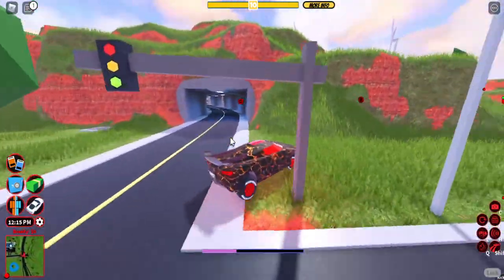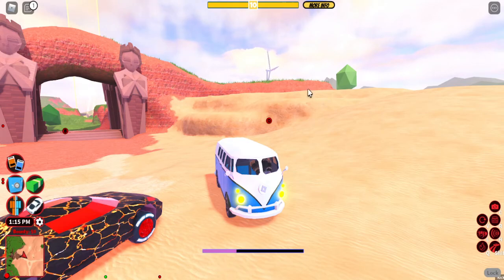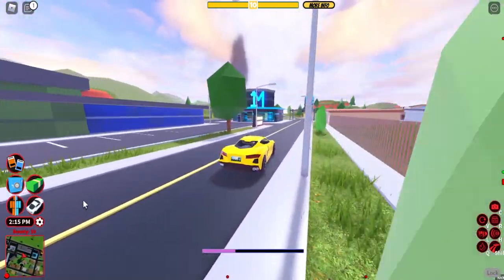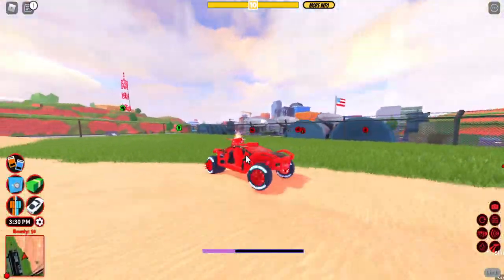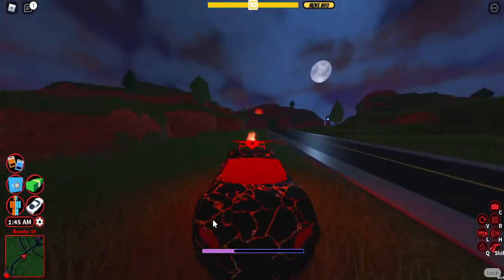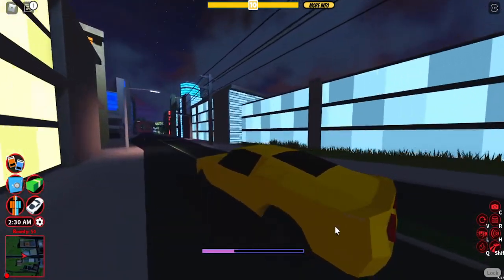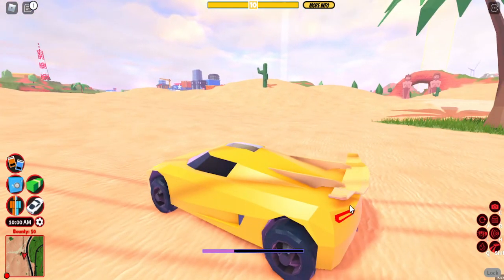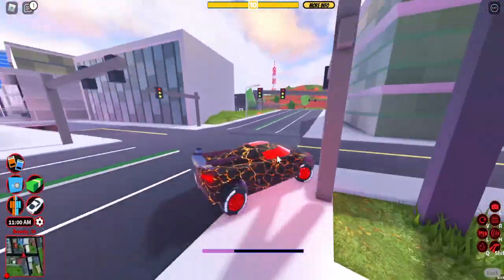Roblox Jail Break 5 day vehicle event (ALL CARS)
so this is the JailBreak 5 days of car event #2 with all the cars